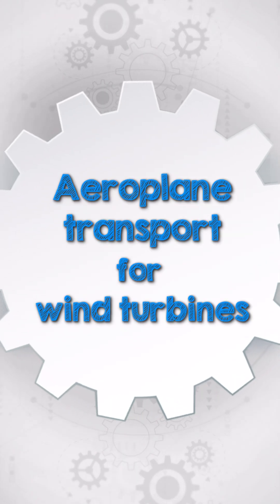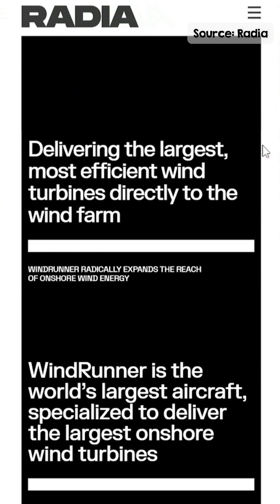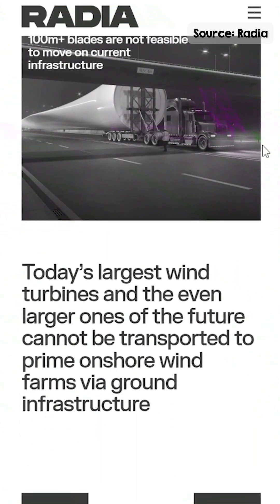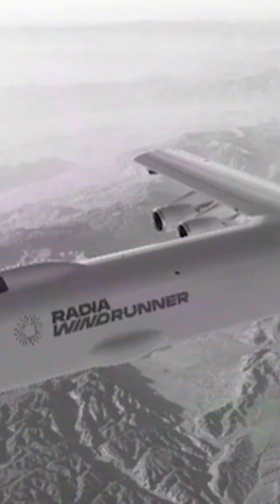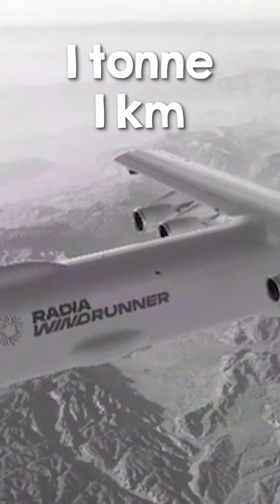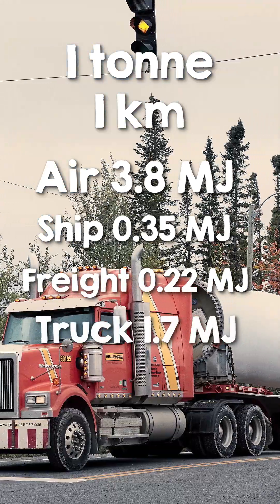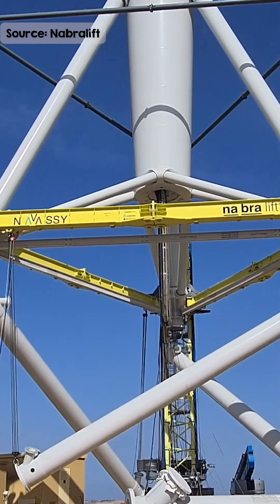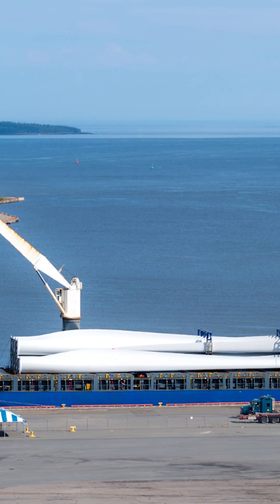World's largest cargo plane to transport wind turbine components is here, but do we really need it?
WindRunner aims to transform the installation process of onshore wind turbines by developing a system that is capable of transporting blades up to 120 meters long.

The Engineering with Rosie team is:
Rosemary Barnes: Presenter, producer, writer
Javi Diez: Editor
Fatini Nur: Research and production assistant